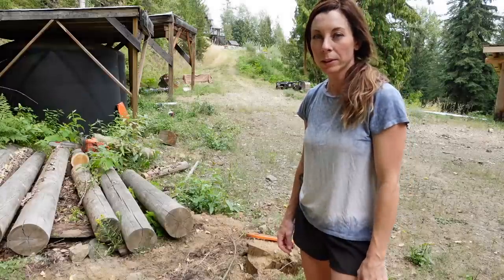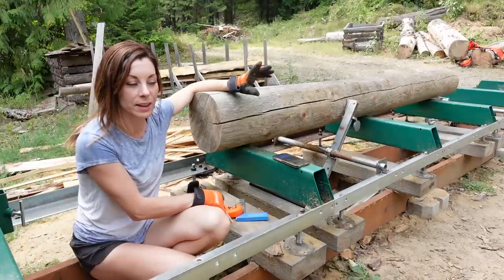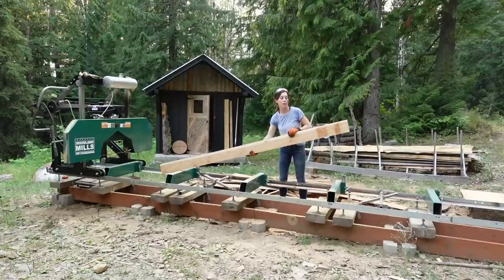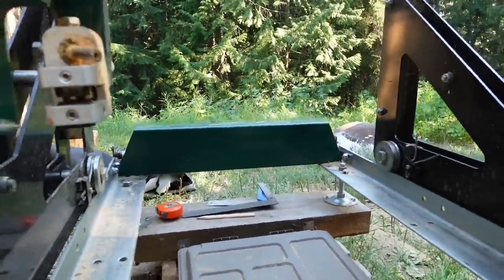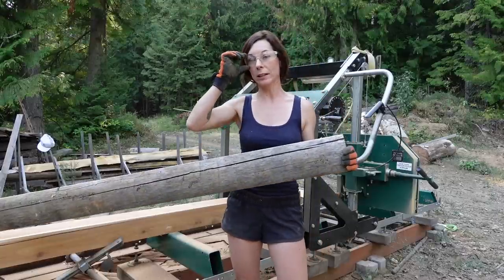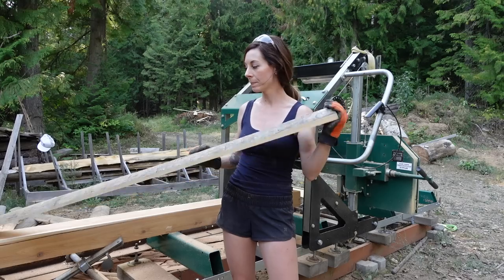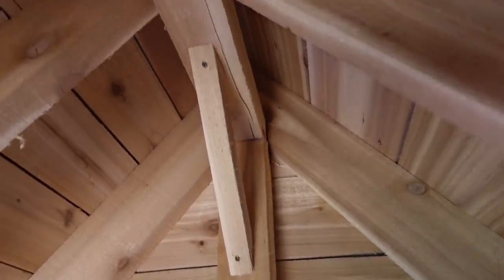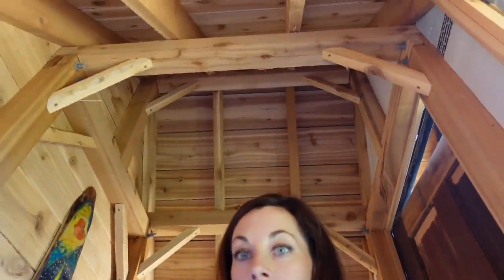The girl loves her sawmill | Milling more rafters for my tiny cabin build | The cabin on a cliff.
Thank you so much to everyone for all of the great and helpful tips and tricks from the previous video!! Very much appreciated, and I feel much more equipped moving forward. I admittedly don't know a lot of the construction language, and am not much of a math brain (I did do well in high school, but that was a long time ago!), so some of it was a bit challenging to understand just by reading. When we go out to the cliff, I will go through some of the different suggestions and things I learned for the birds mouths cuts.

In this video I explain why I'm making more rafters, regardless of having troubles with the birds mouth cuts. I mill up some nice cedar timers for some new rafters at each gable end. I also give a little tour of my dog chalet, load up my lumber and get ready to head out to the cliff again.

Michelle 💕